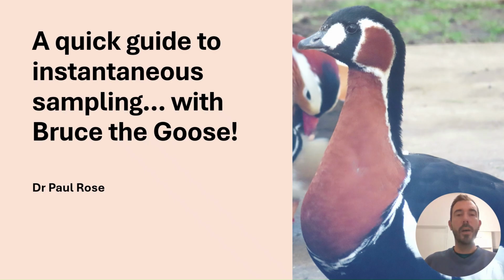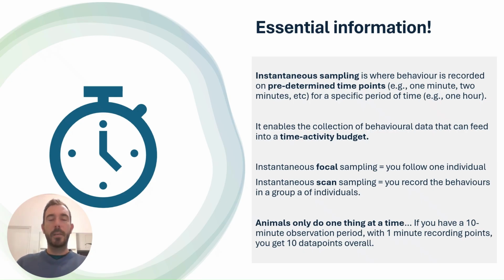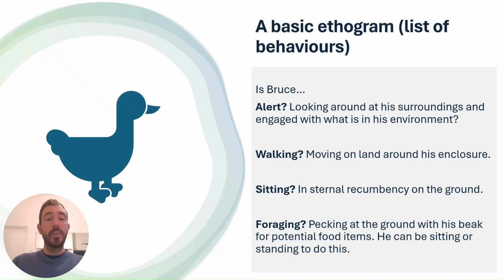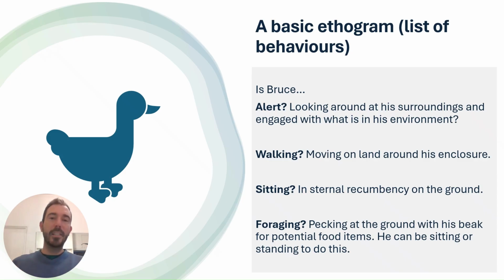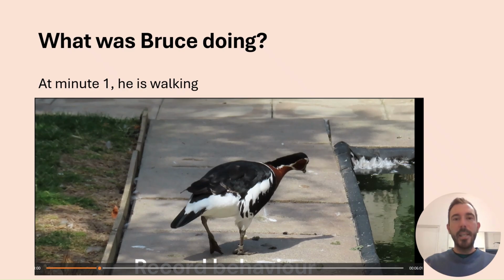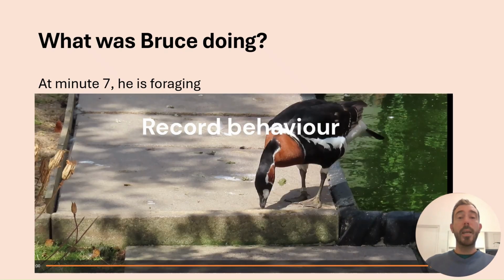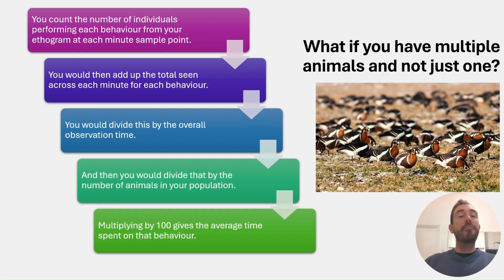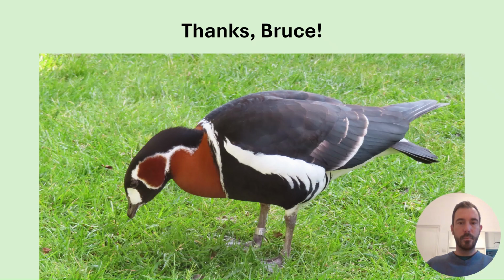A quick guide to instantaneous sampling for animal behaviour data collection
How to implement instantaneous focal sampling and instantaneous scan sampling to collect behavioural data that can then be used for the creation of a time-activity budget. A beginner's guide and refresher.